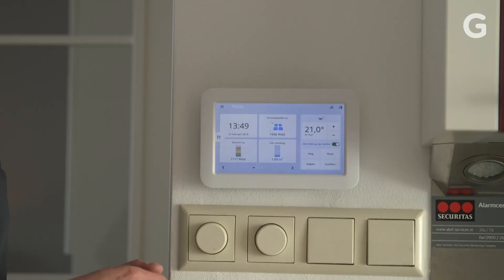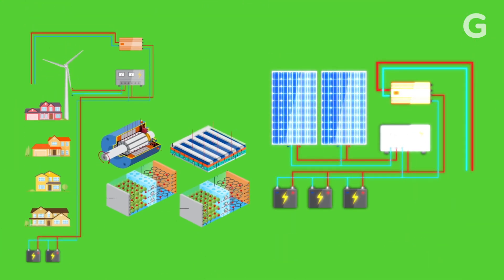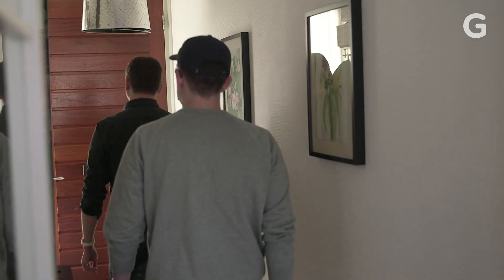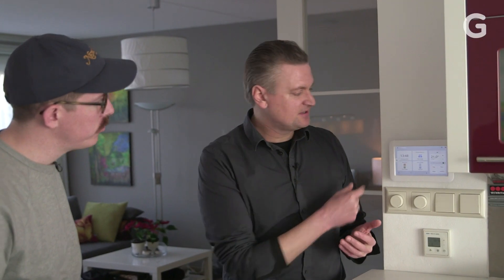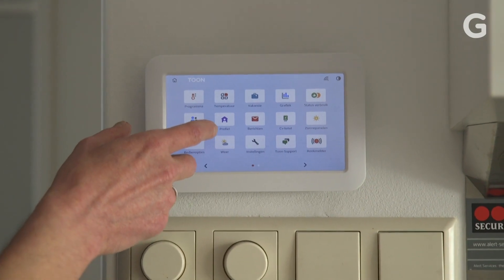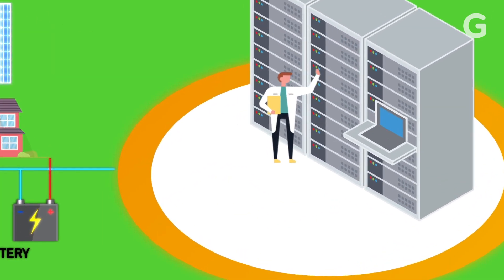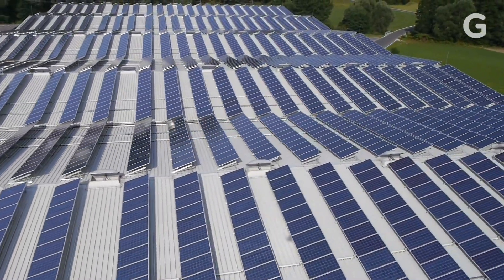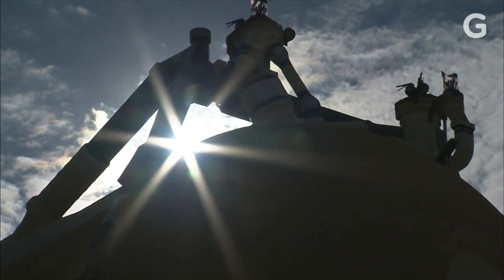This House Might Be the Future of Energy | From The Lab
The first episode of Gizmodo’s new series “From the Lab” takes a close look at the Virtual Power Plant project in Amsterdam. A housing experiment turning our power grids into microgrids that are both more efficient and self-sustaining.